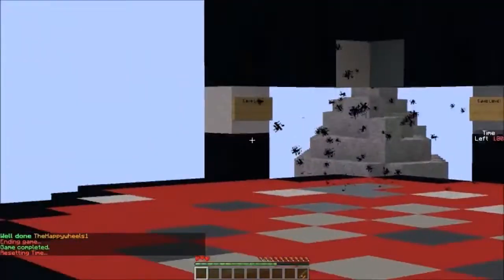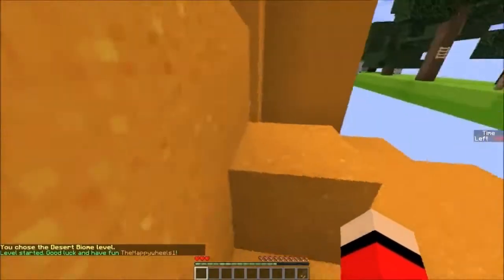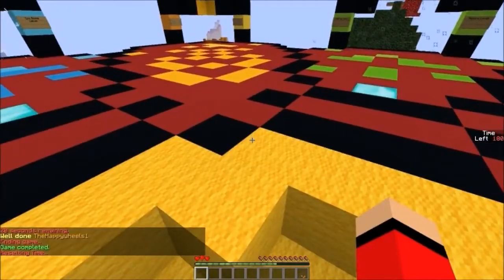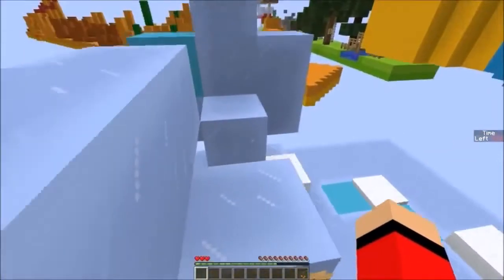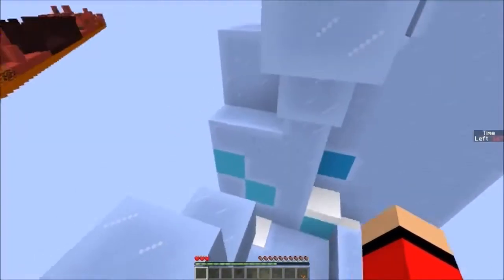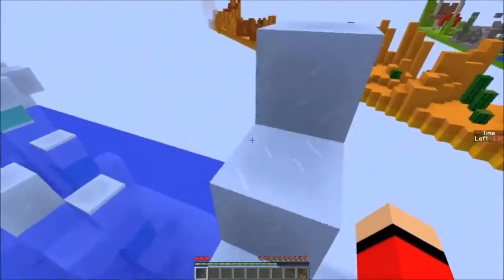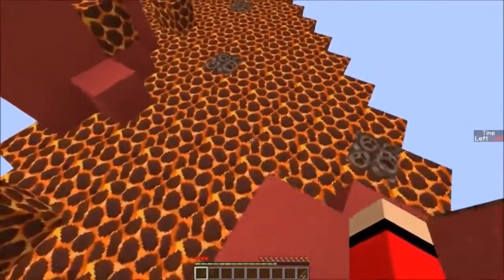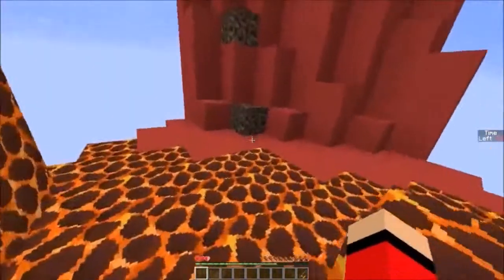Trolled By Water! - 'Biome Run' By SUPERSETTE and PURPLECRYSTAL02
Hello and welcome to 'Map Monday' In this series, I will play
a different Custom Map! It could be Parkour, Puzzles, Adventure
Maps, or anything! In this video, In this video I revisit a map
called Biome Run!
MAP INFO

Extra Map Maker:
PURPLECRYSTAL02